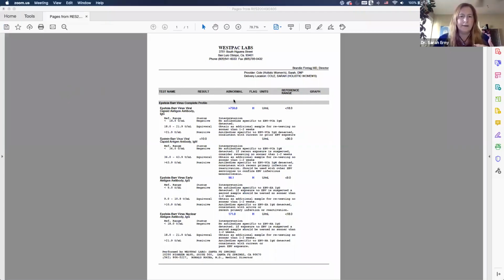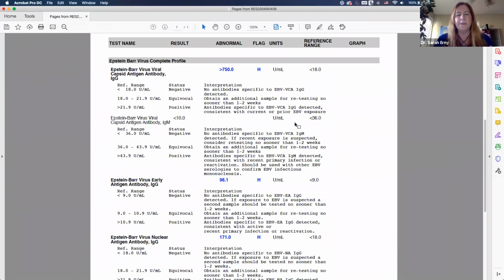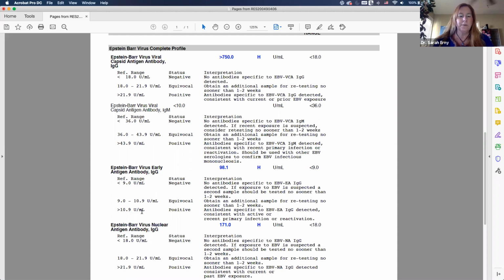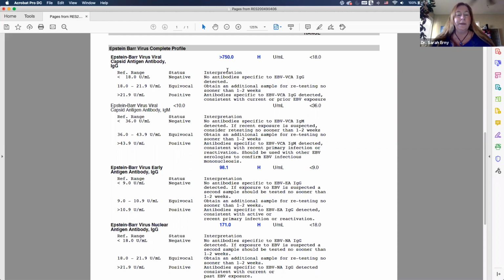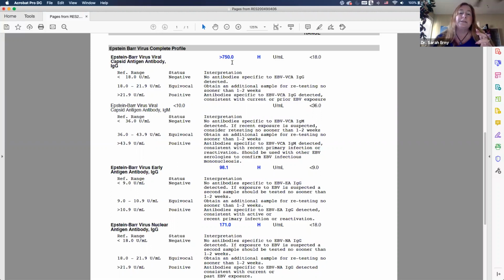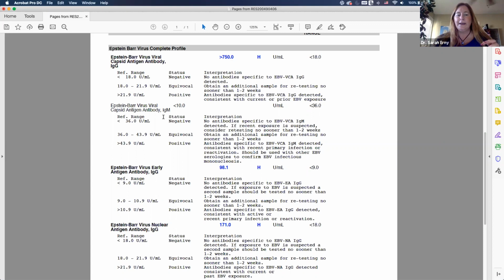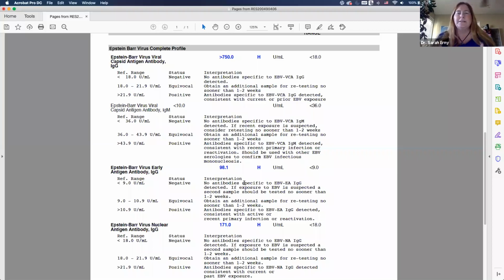EBV Video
Information about EBV and what to do about it